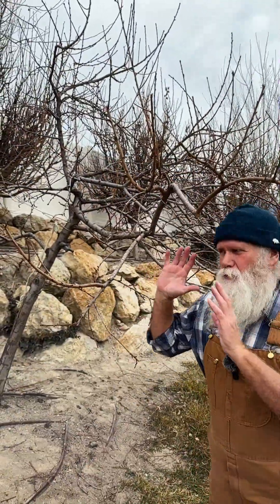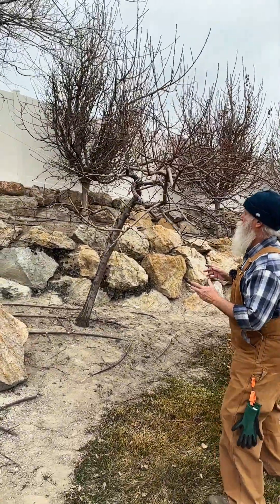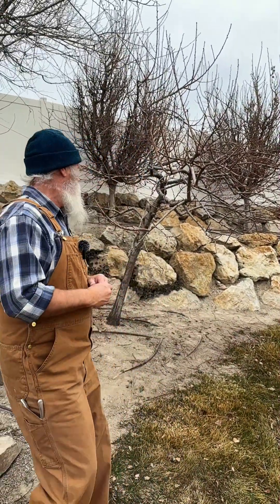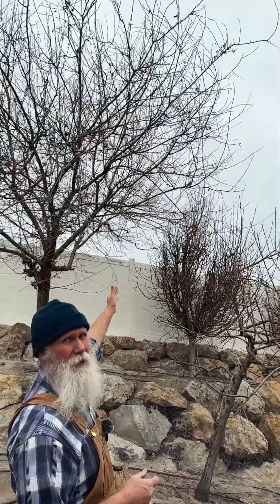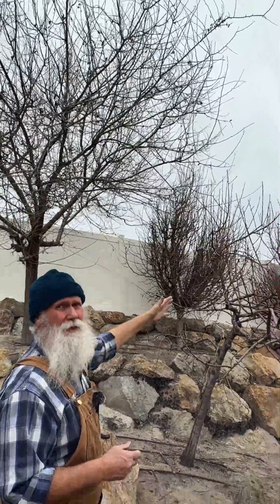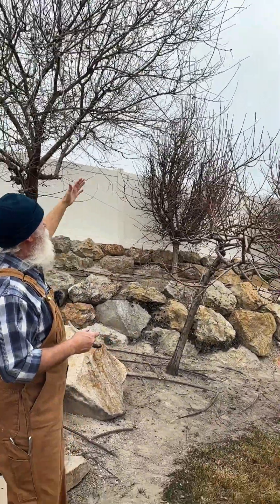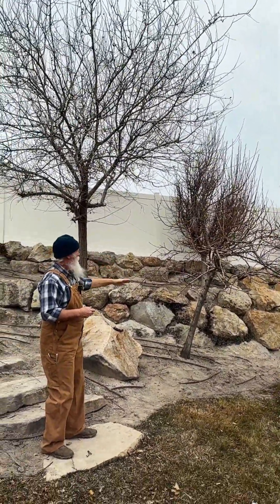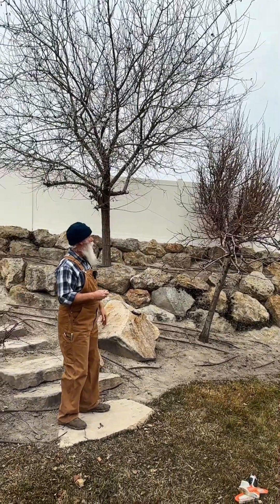Can THIS be FIXED??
Why do trees lean towards the light?

Phototropism is the natural tendency of plants to grow towards a light source. It's a fascinating biological phenomenon that ensures plants maximize their exposure to sunlight for photosynthesis.

Light is essential for photosynthesis, the process by which plants convert light energy into chemical energy. By growing towards the light, plants maximize their exposure to sunlight, ensuring they have enough energy for growth, development, and survival.

While phototropism is a natural process, excessive leaning can sometimes occur, especially in densely planted areas or when trees are competing for light.

To avoid leaning, you want to plant trees in locations with adequate sunlight and space to grow. Ensure sufficient spacing between trees to allow for even light distribution. Selective pruning can help to open up the canopy and improve light penetration, reducing the need for trees to lean excessively.

Physical restraints are generally not recommended, straps, cables, or other restraints can constrict the tree's growth, potentially girdling the trunk and restricting the flow of nutrients and water. The friction from restraints can damage the bark, creating entry points for diseases and pests. Restricting the tree's natural growth habit can lead to unnatural and potentially weakened growth patterns.

As mentioned earlier, selective pruning can often help to improve light distribution and reduce the need for excessive leaning.

By understanding the principles of phototropism and implementing proper planting and care practices, you can help your trees grow strong and healthy.